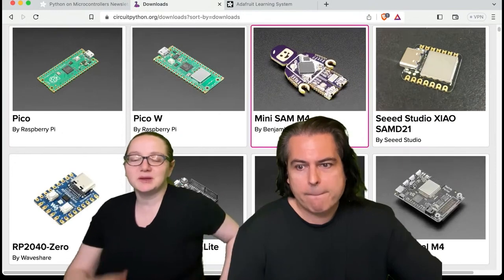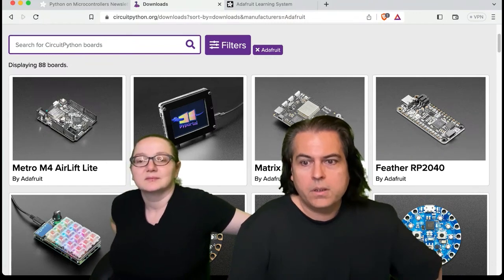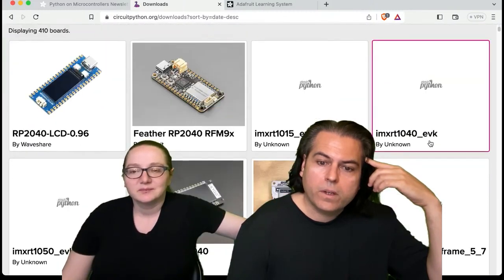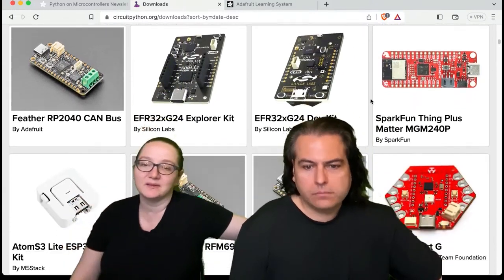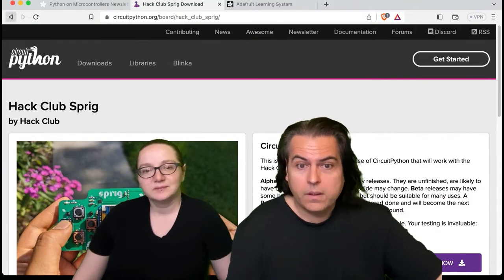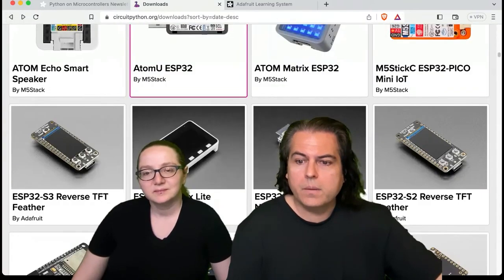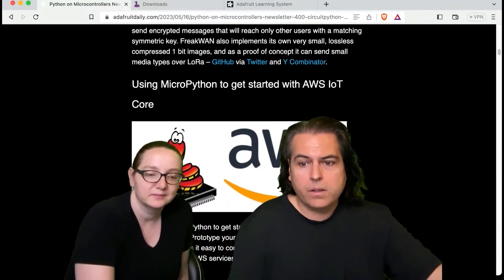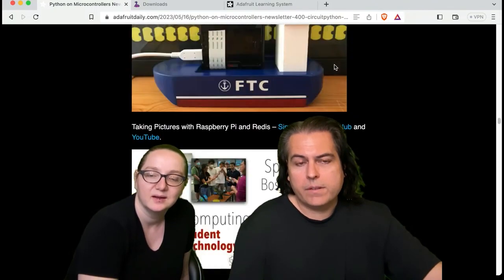Python on Hardware weekly video 231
The wonderful world of Python on hardware! Episode 231 (May 17, 2023). This is our weekly Python video highlights! Ladyada and PT review the Python on hardware news of the week.